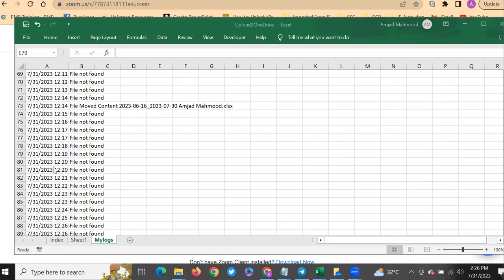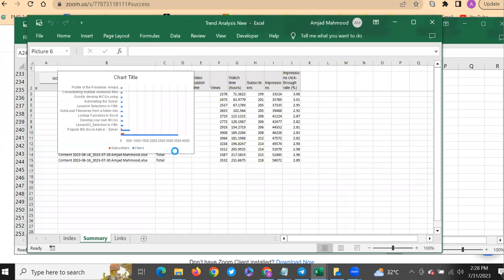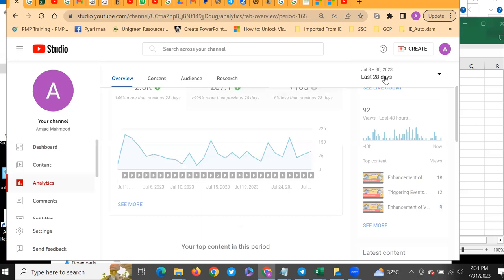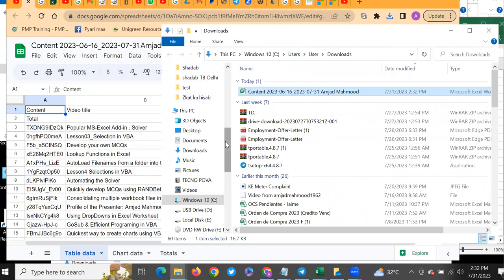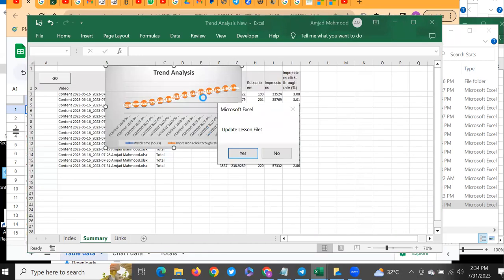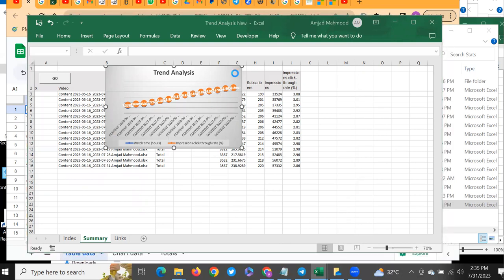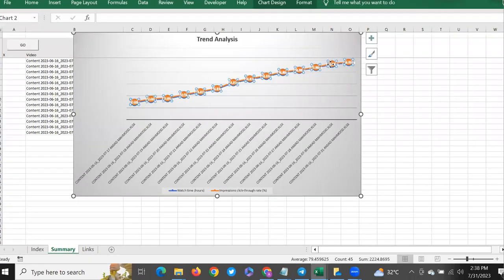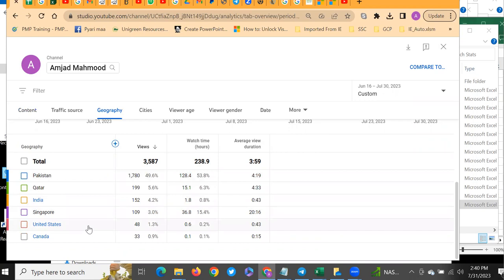Let's Develop a Monitoring System - Part3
Topics:
Let's Develop a Monitoring System - Part2